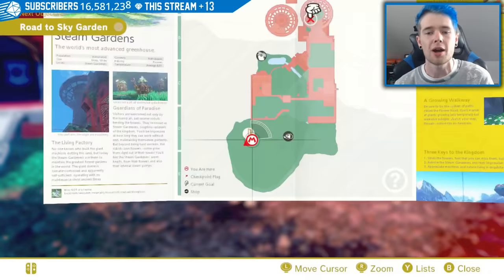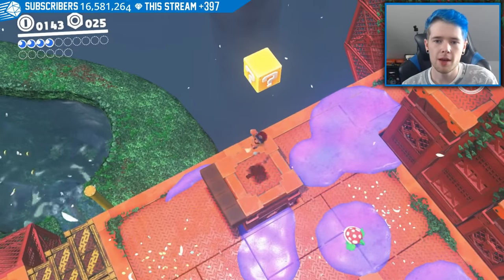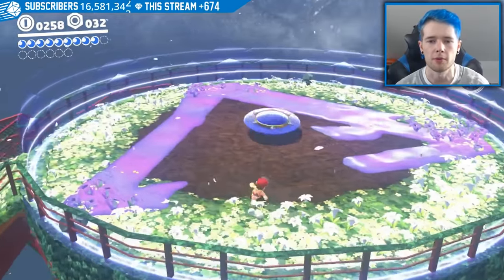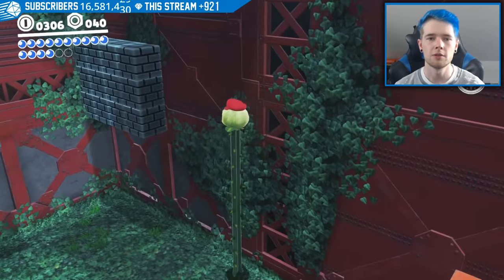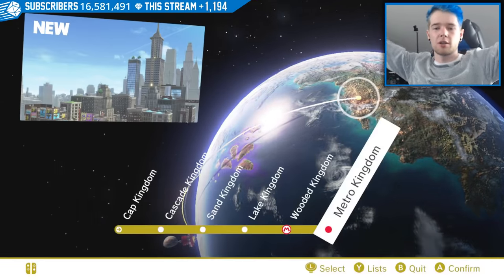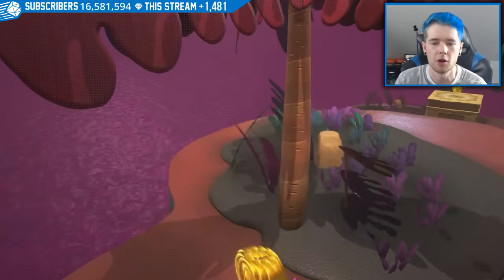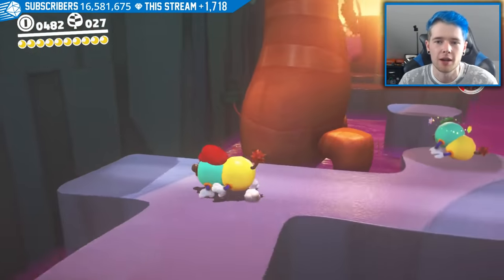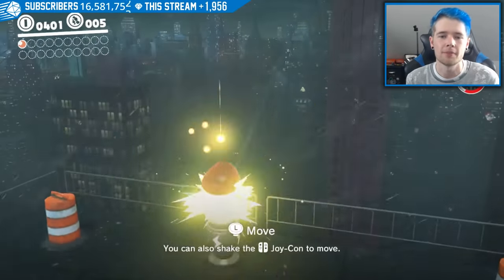MARIO THE TANK!??! (Super Mario Odyssey #3)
In Super Mario Odyssey.. Mario can become A TANK!